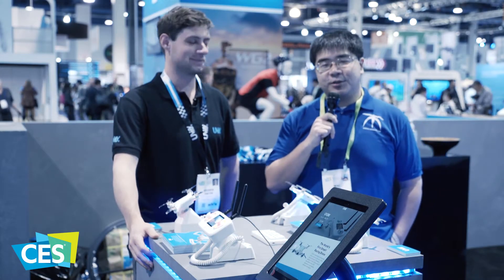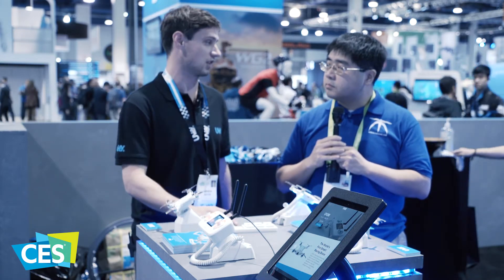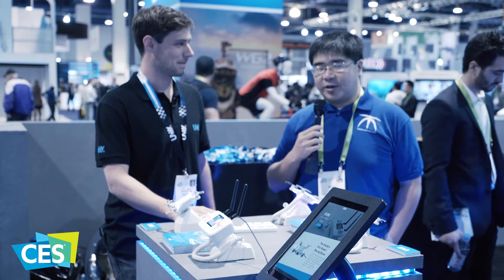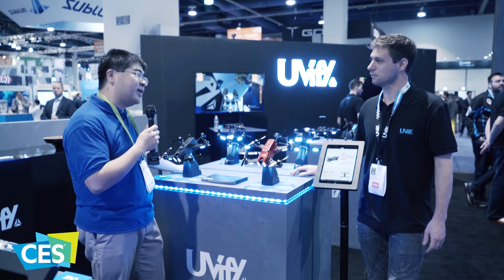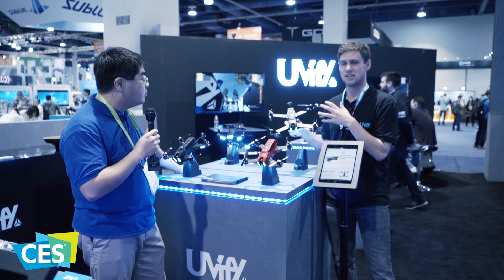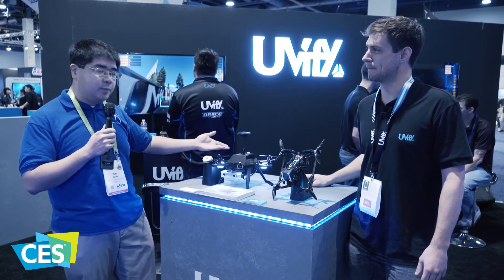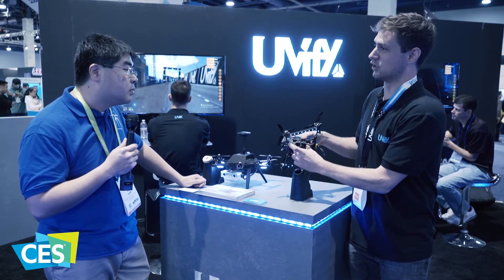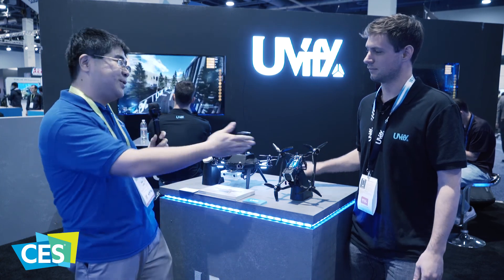CES 2018 - Uvify OORI - Draco and more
UVify technology lets you fly faster and perform maneuvers unlike anything ever done with a drone thanks to Draco’s meticulous engineering. UVify’s customized motors, HD camera, and carbon fiber modular design lets you spend more time on what you love—flying.